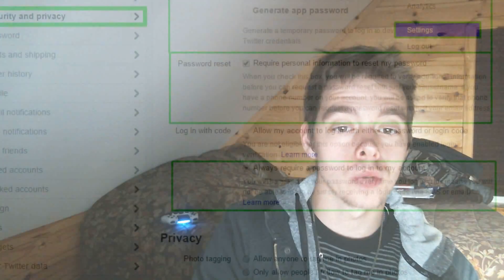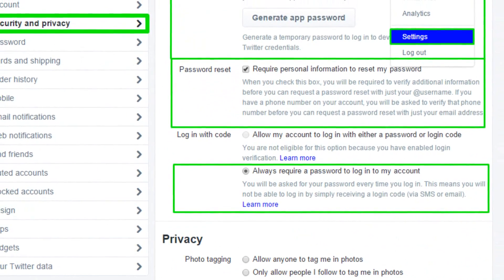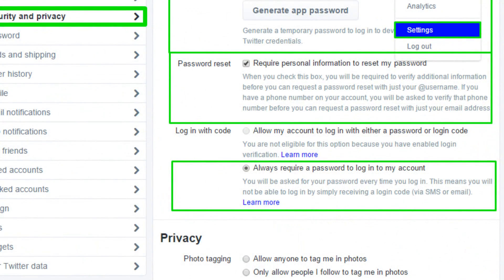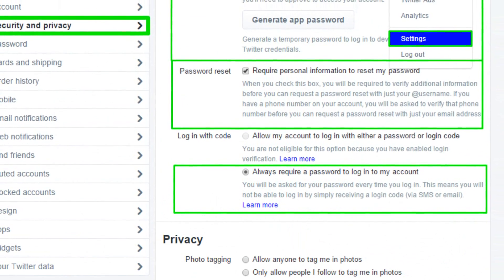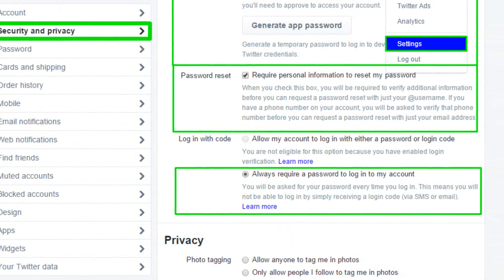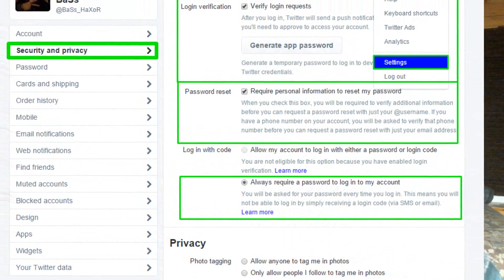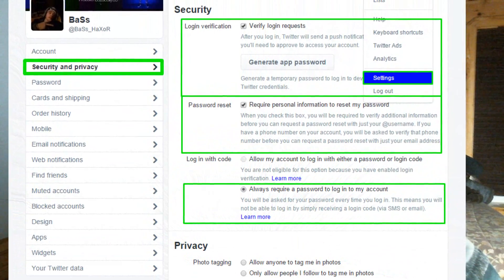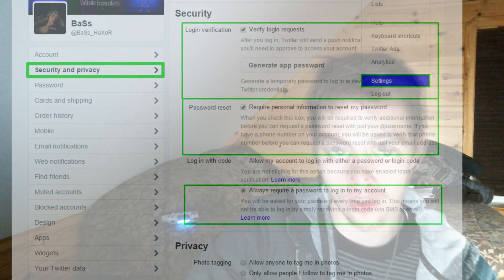[2/3] How to Secure emails and (Twitter) Accounts from Hackers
[PT.2/3]
I will show you how to stay secure and protect your Twitter Accounts, website accounts, and emails from potential online threats- "hackers".

How to secure yourself all around on your accounts.

DON'T SAVE LOGIN INFORMATION IN YOUR BROWSERS!

USE GOOGLE CHROME (Definitely don't use Explorer)

Get emails regarding to your email showing up in a database dump

How to prevent your Twitter Accounts from getting 'jacked' and how to protect yourself.